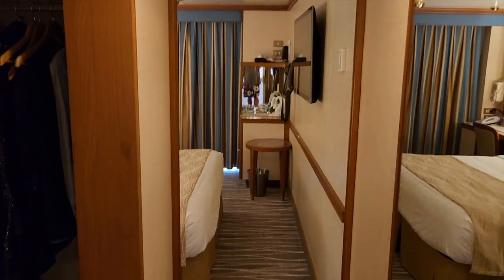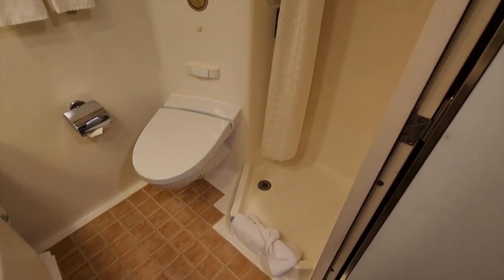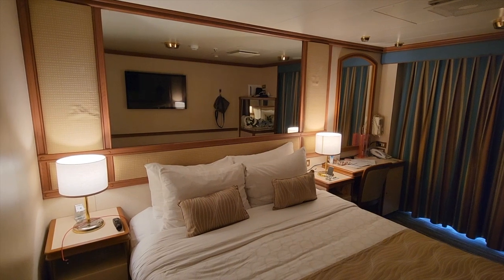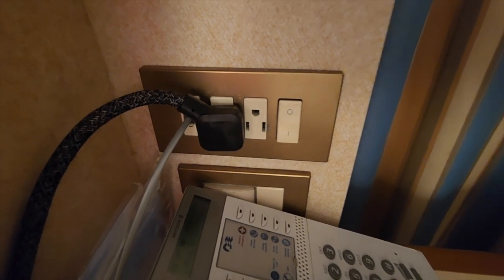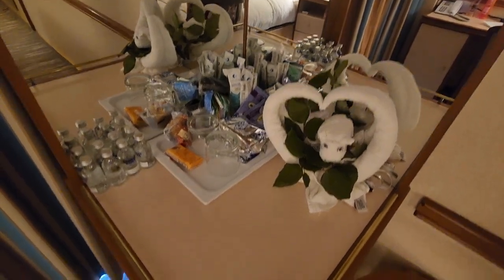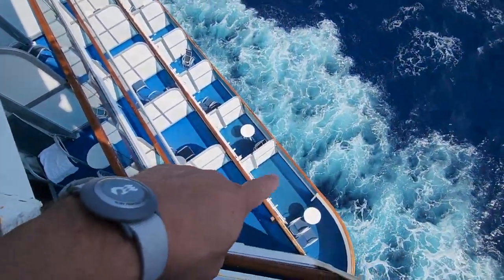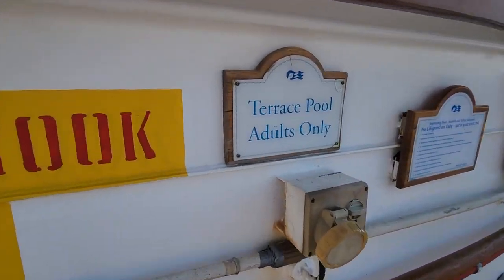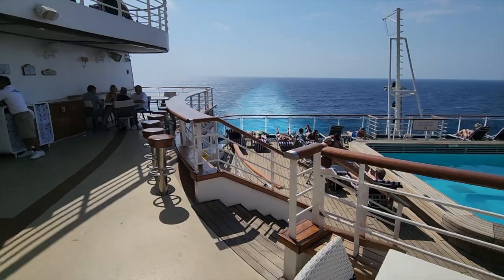Princess Ruby R747 Cabin Tour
This is a tour of cabin Rivera 474 (R474) on the Ruby Princess. It is one of only four cabins on the ship and is unique due to it's angled front facing balcony.